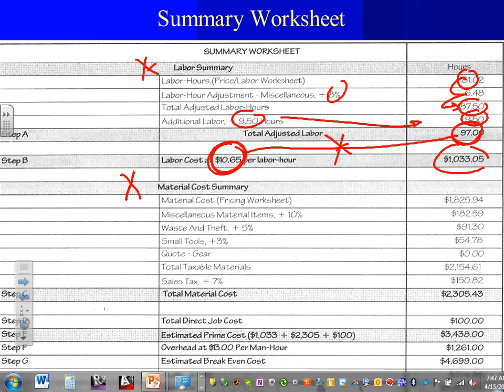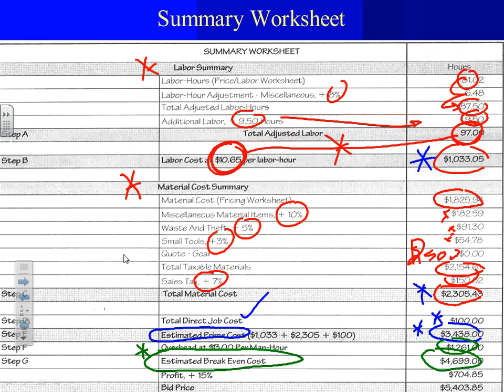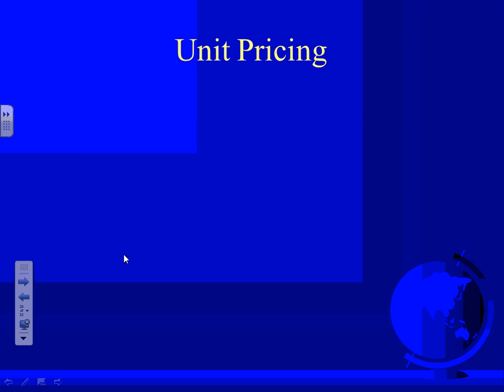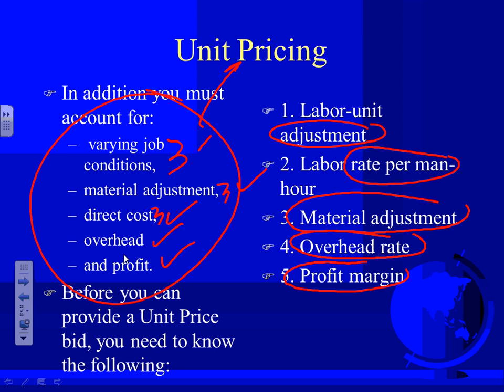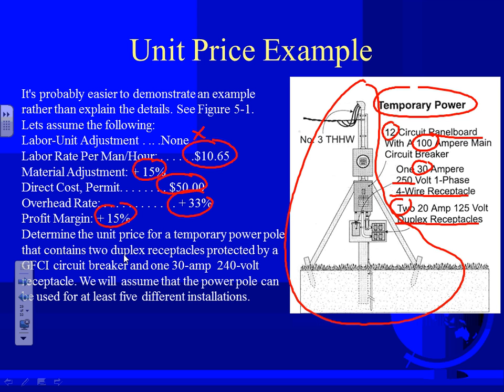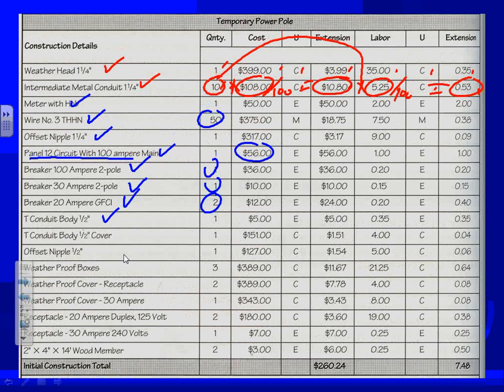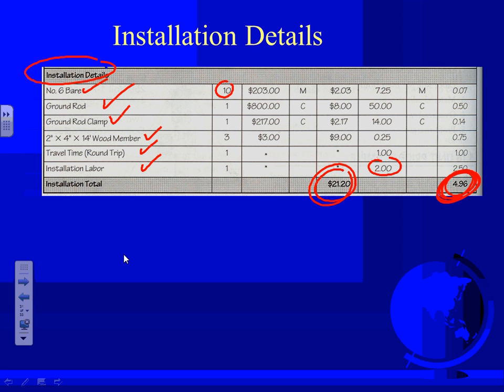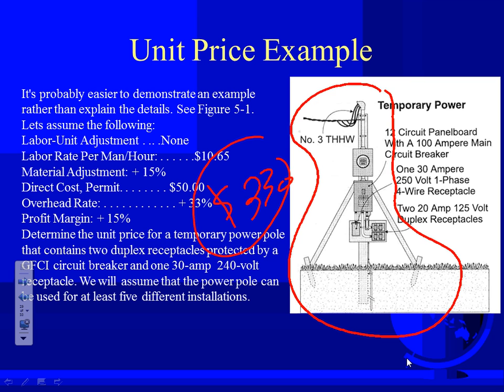Estimating Unit Price Ch#7 04 15 14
Estimating using Unit Price